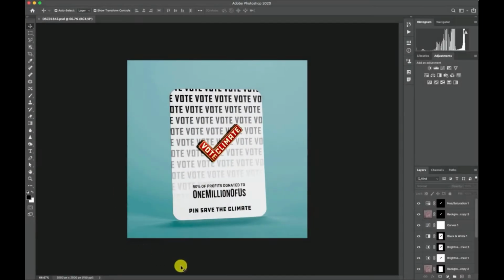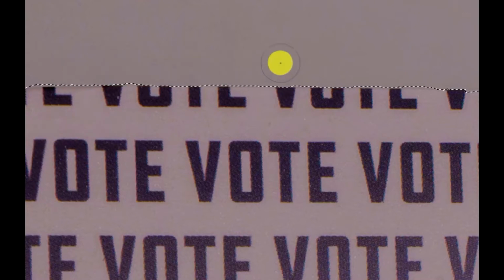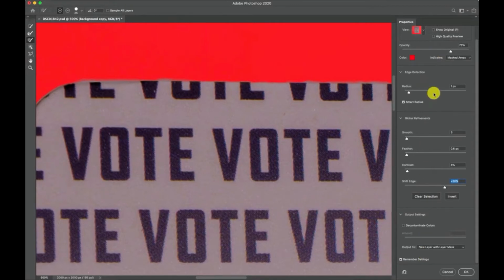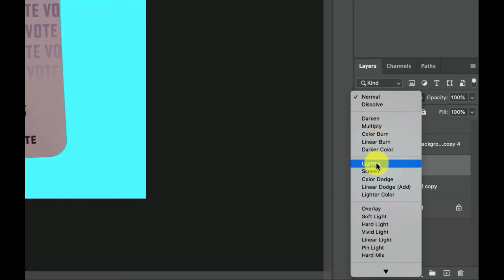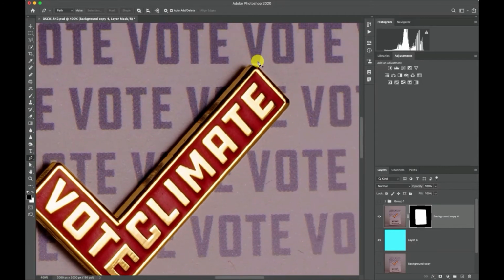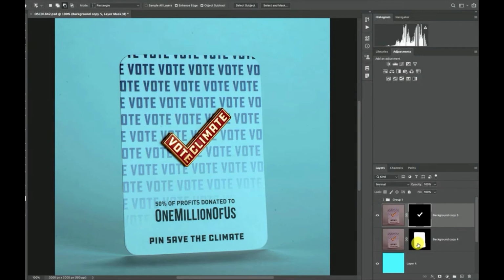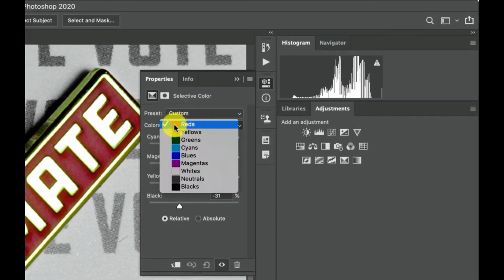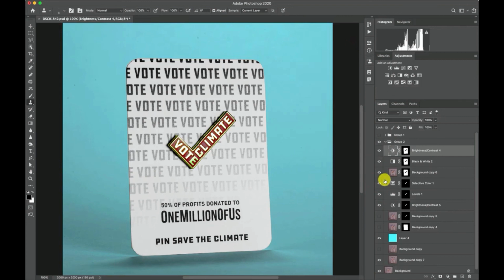Selection and Masking 2021 Demo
Table of Contents:

01:30 - Selction Tool
04:46 - Select &amp; Mask Refine
08:25 - Brush Tool &amp; Masking
09:14 - Blending Layers
14:49 - Pen Tool Selection
19:31 - Combine Mask Layers
25:01 - Clean Up